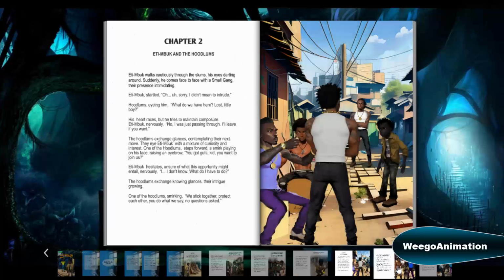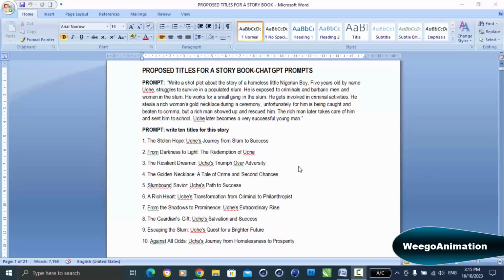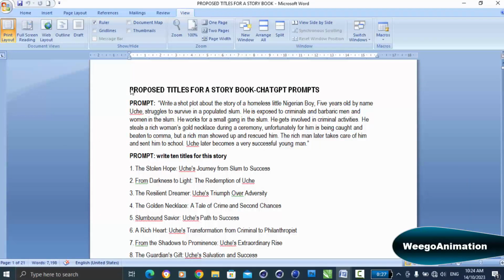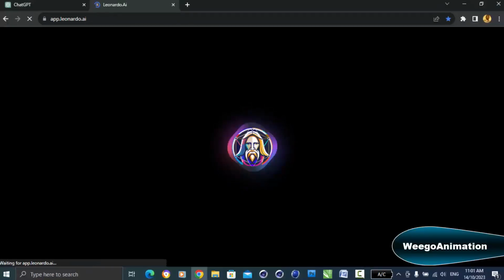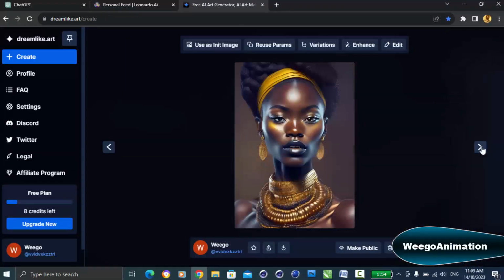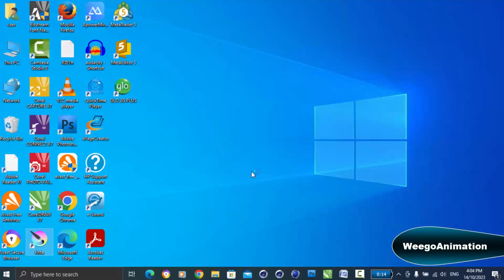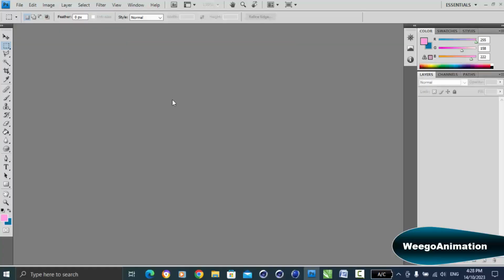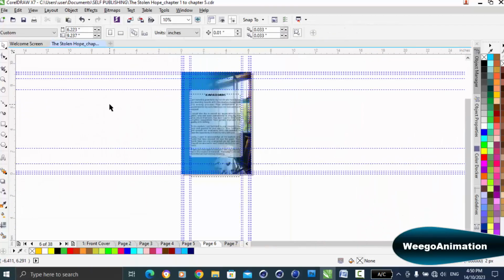How To Create Children's Story Book in12 Steps Using Free Ai Tools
In this tutorial, I will show you how to create children's story book using Chatgpt, Leonardo.Ai, Photoshop and Cinema 4D. you can make passive income selling your book as a digital product, using Amazon KDP.